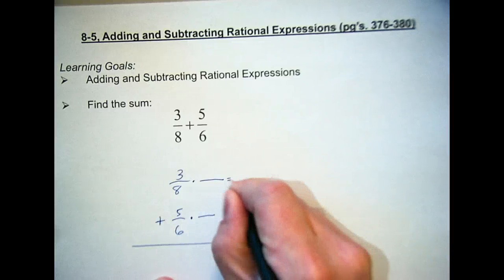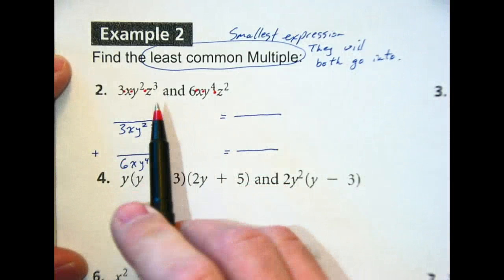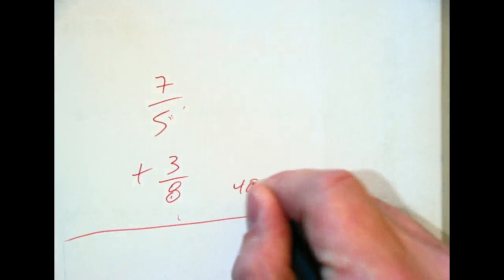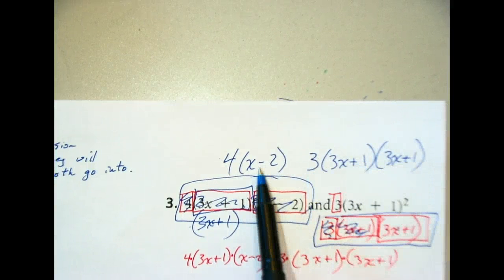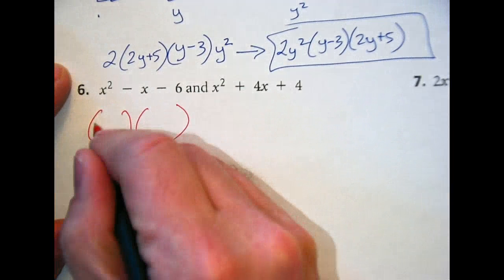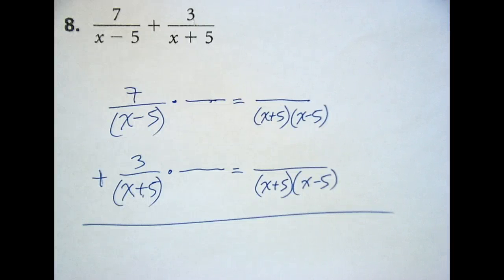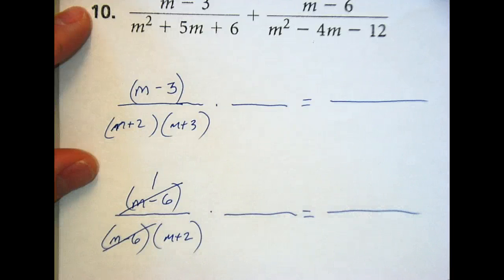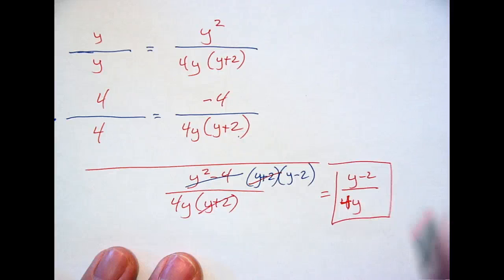Trig 8-5, Adding and Subtracting Rational Expressions